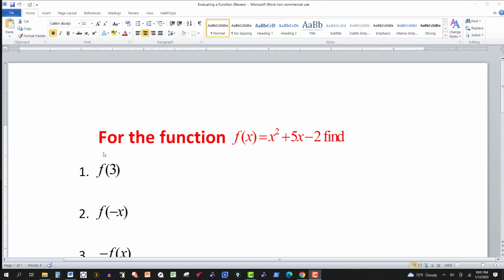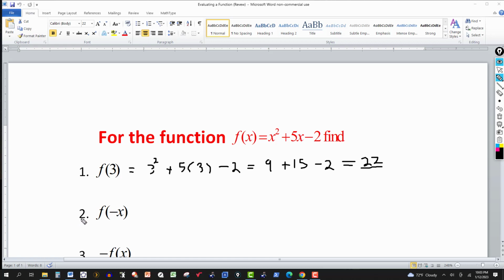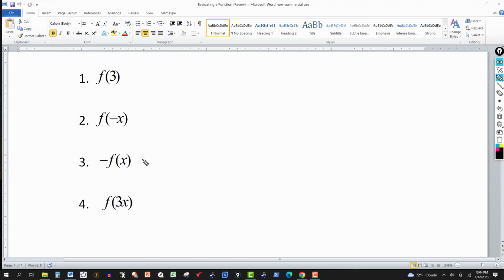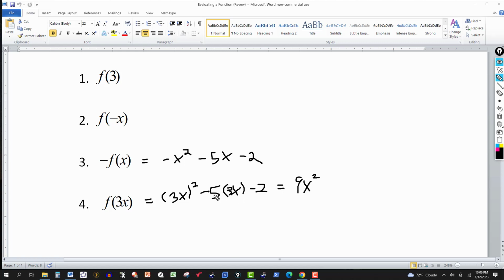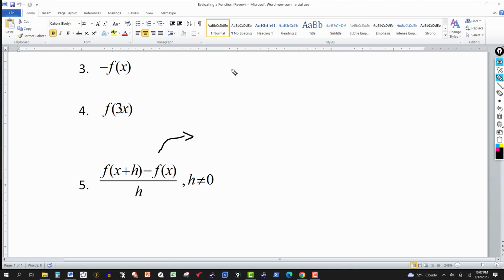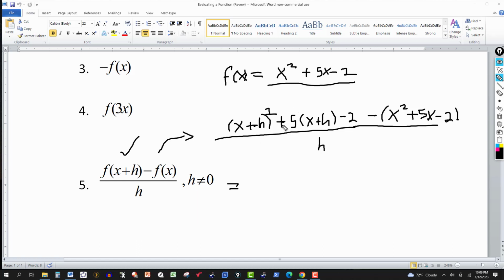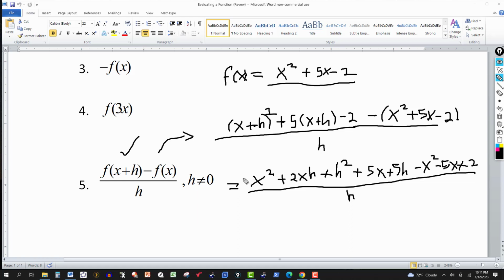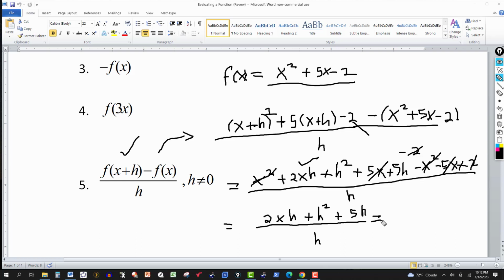Evaluating a Function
In this video, we examine how to evaluate a function with numerical and variable inputs.